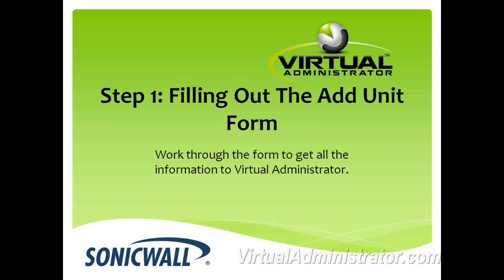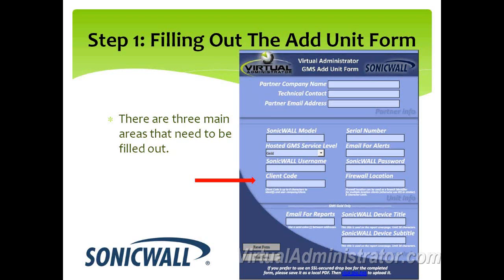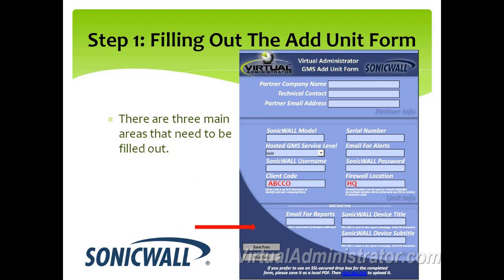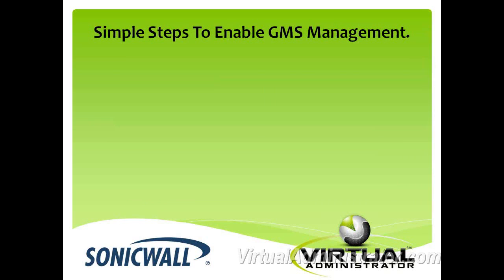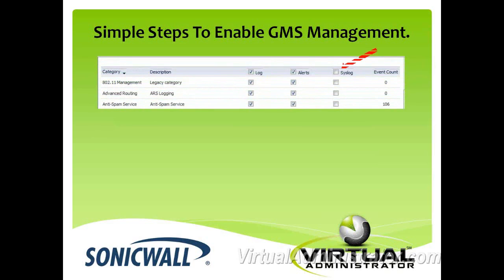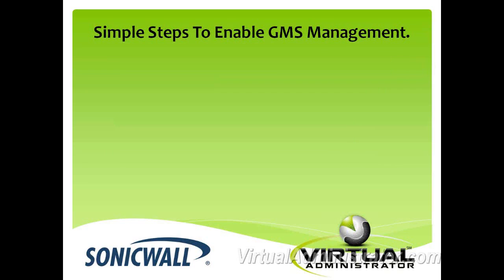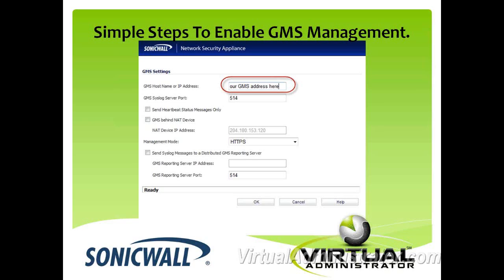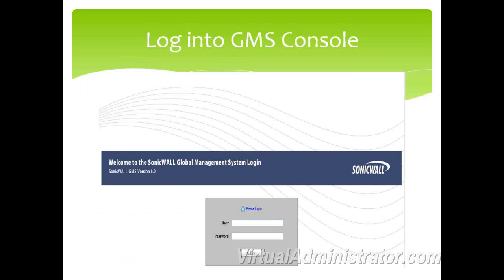GMS - Connect Your Firewall To Hosted GMS (GMS Part 2)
This video covers the step by step process of how to get a firewall on to our Hosted GMS solution.

Learn from Chris Amori how to make the changes to your firewall to get it to check in to a GMS server.